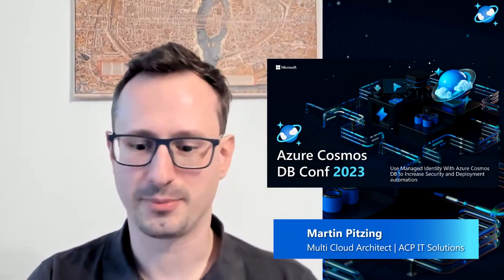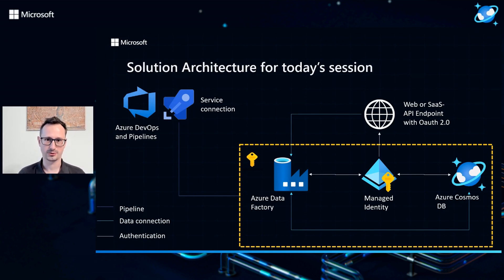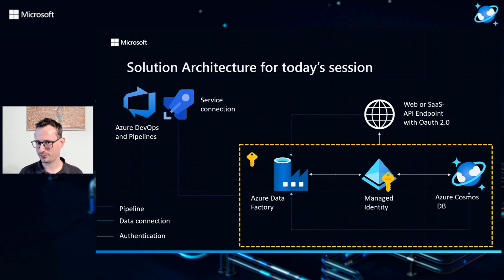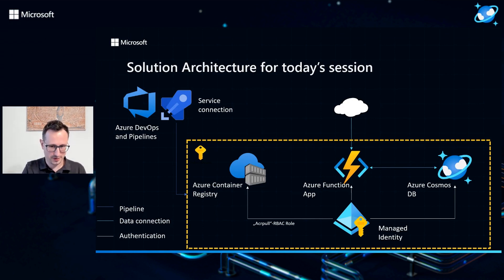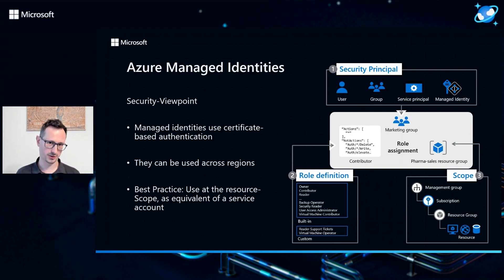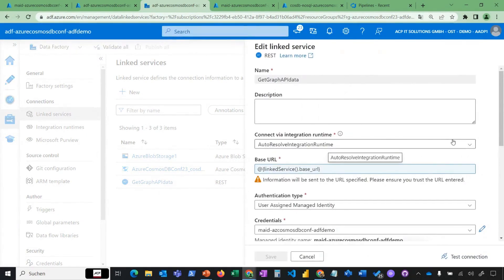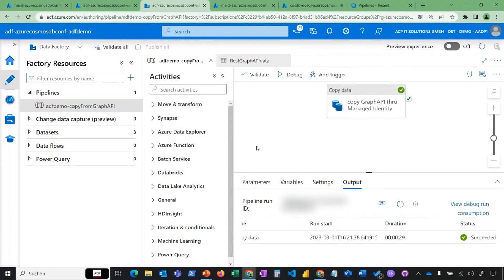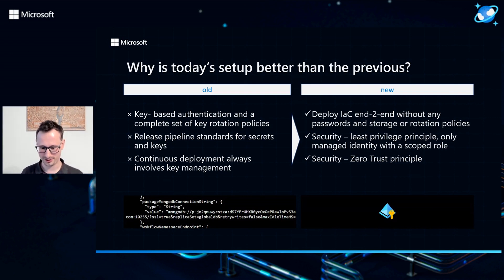Use managed identity with Azure Cosmos DB to increase security and deployment automation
In this session, I will show how moving to Azure Cosmos DB increases security through managed identities for any setup with microservices that rely on a SQL-like data store. Together we will dive into how managed identities can be used with Azure Cosmos DB and front-facing services in any microservice or API-based context.